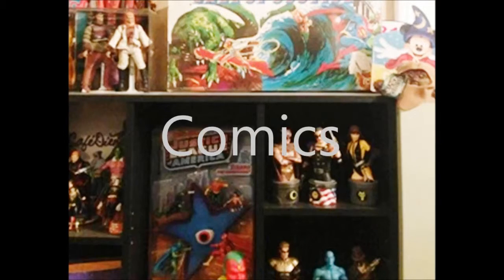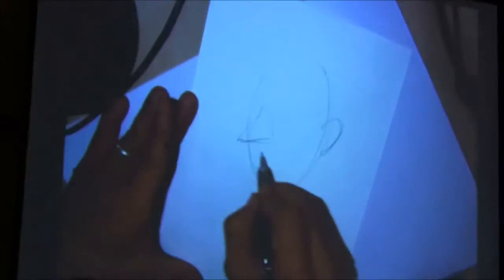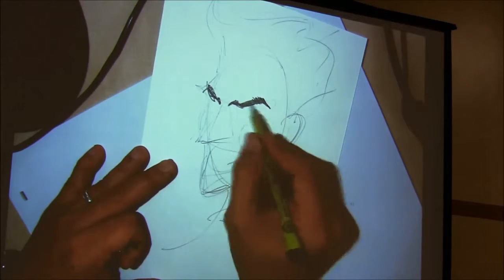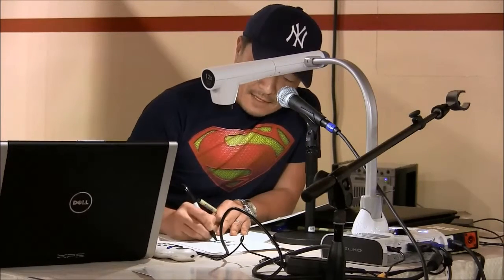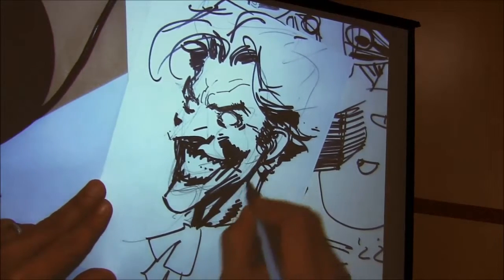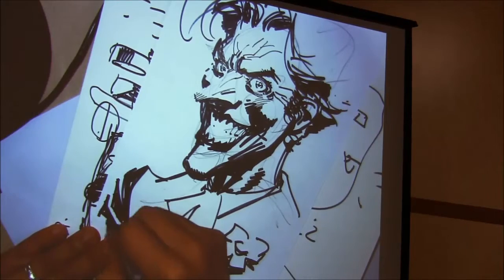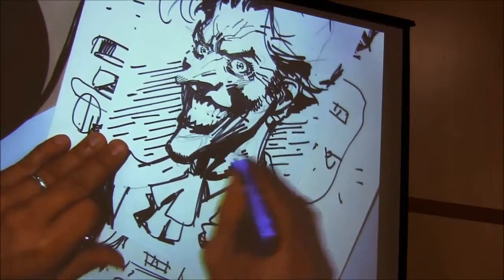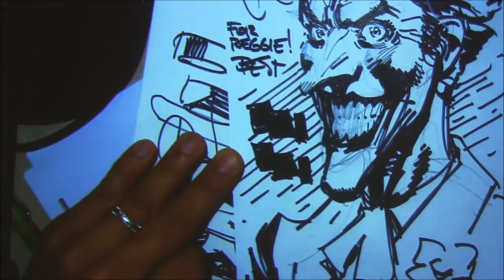Jim Lee Drawing The Joker at Amazing Las Vegas Comic Con, 2013